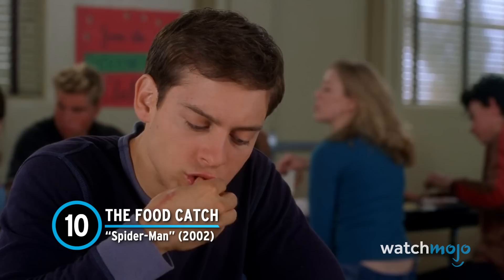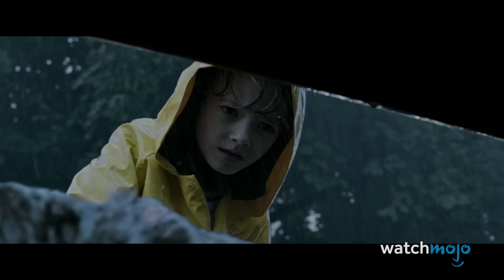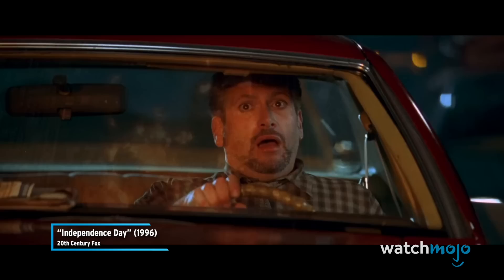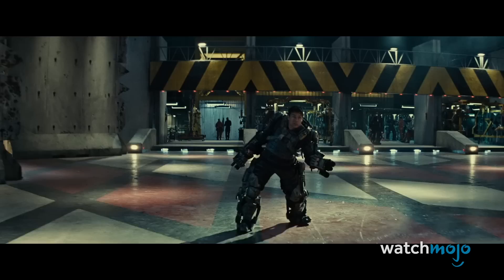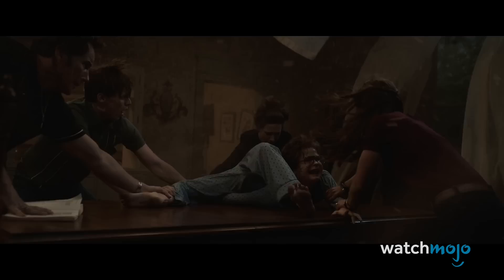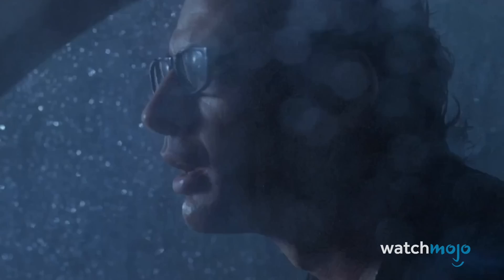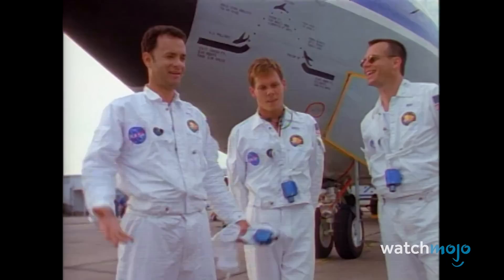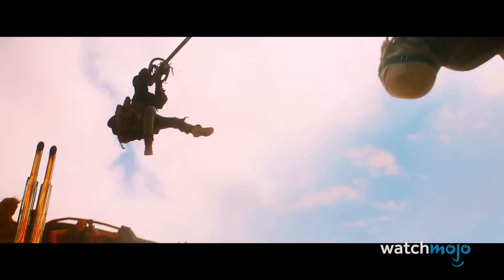Top 10 Things We Thought Were CGI But Weren't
Look closer, because your eyes may be deceiving you. For this list, we’ll be looking at various movie special effects that we thought were CGI but were actually done practically. Our countdown includes “Spider-Man”, "Jurassic Park", “Inception”, and more! Were you fooled by any of these?